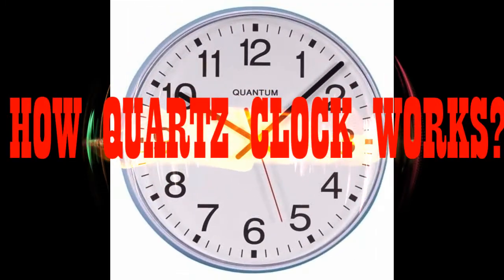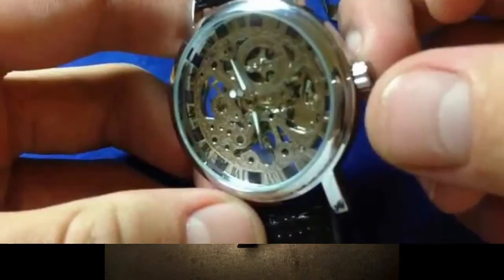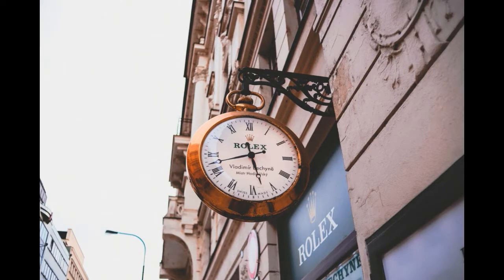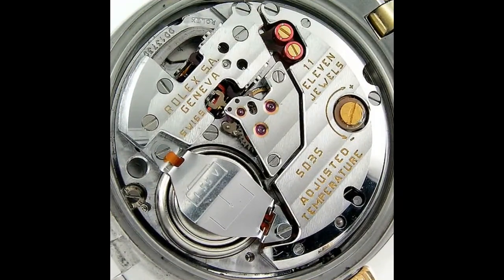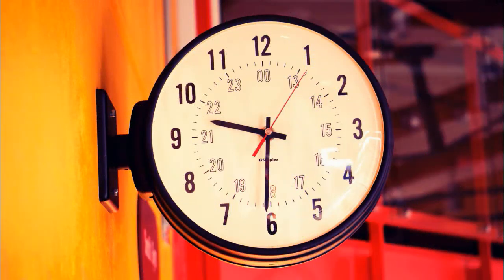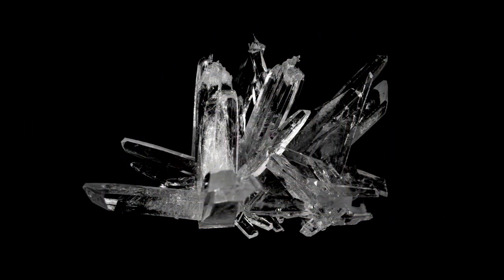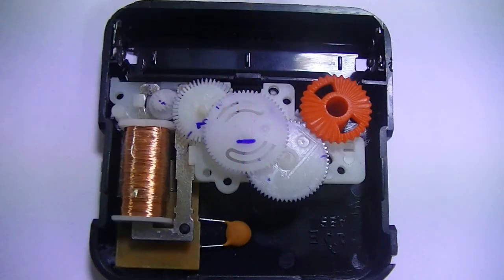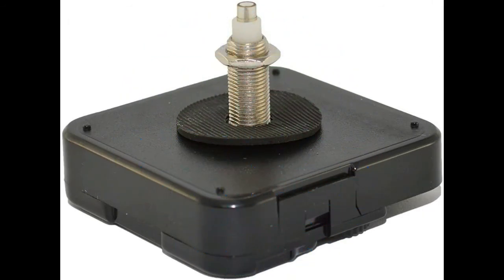How qUaRtz Clocks Works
Inside a quartz clock or watch, the battery sends electricity to the quartz crystal through an electronic circuit. The quartz crystal oscillates (vibrates back and forth) at a precise frequency: exactly 32768 times each second. The circuit counts the number of vibrations and uses them to generate regular electric pulses, one per second. These pulses can either power an LCD display (showing the time numerically) or they can drive a small electric motor (a tiny stepping motor, in fact), turning gear wheels that spin the clock's second, minute, and hour hands.